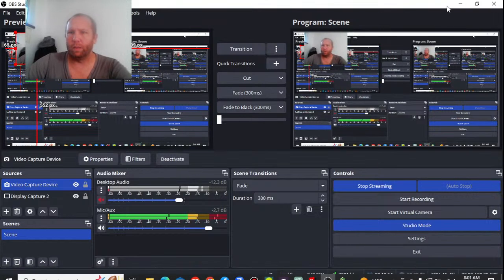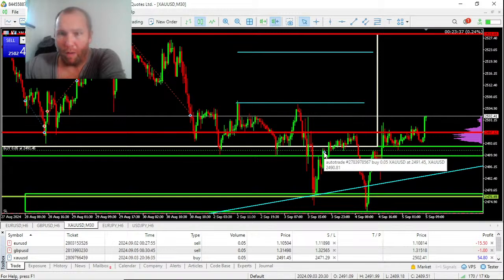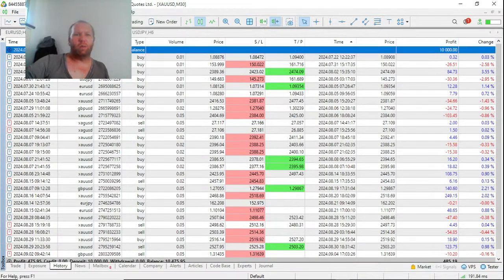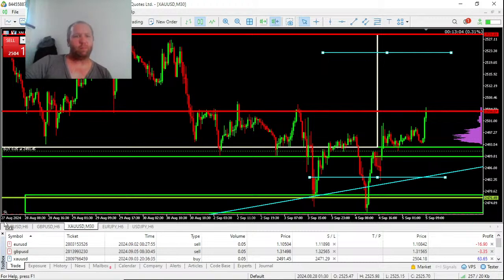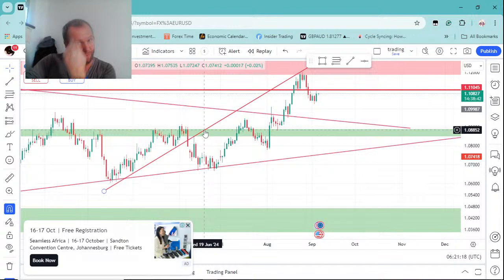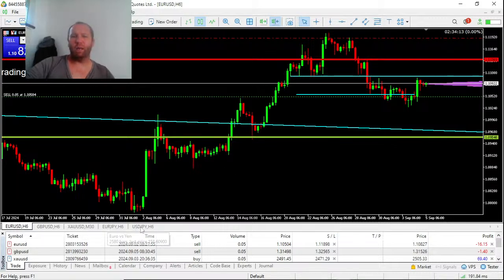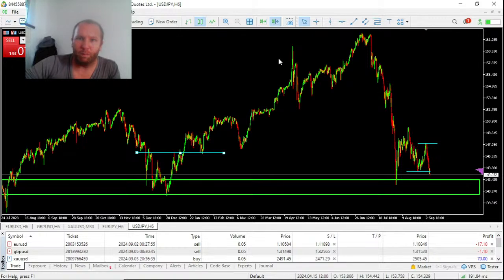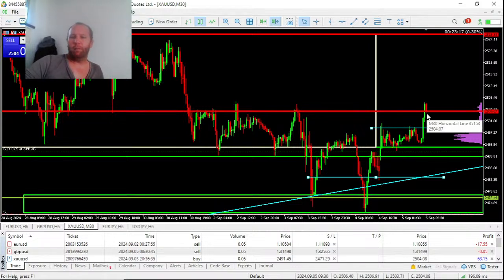Live trading with Winston 5/9/2024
Follow me on my trading yourney as I trade live every day from 8am SA time, i trade GOLD,EUR,USD and more Please SHARE LIKE SUB AND COMMENT if there is anything you want me to have a look at. NO BS JUST TRADING, REAL TRADING.